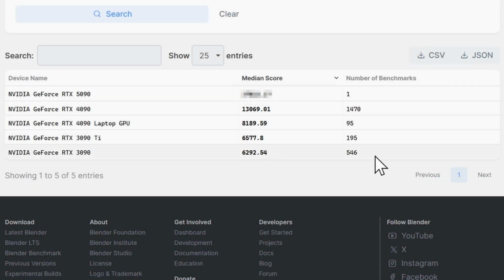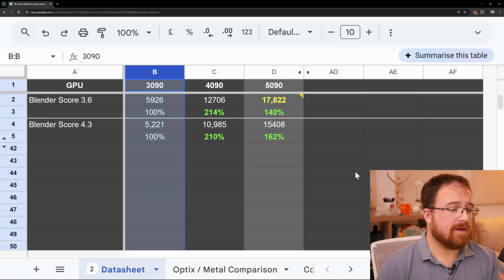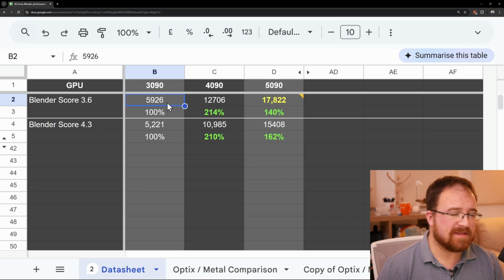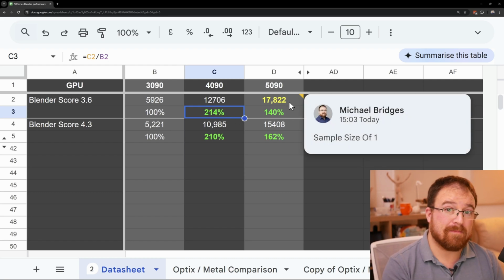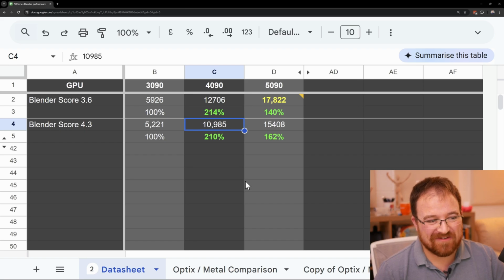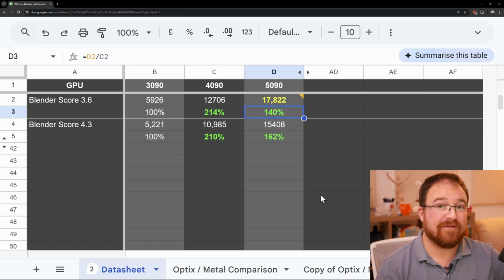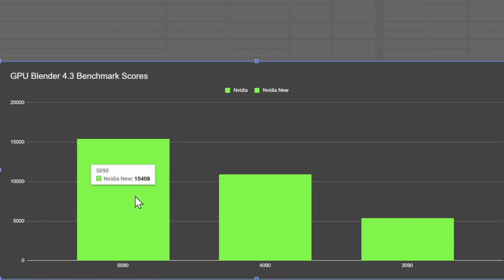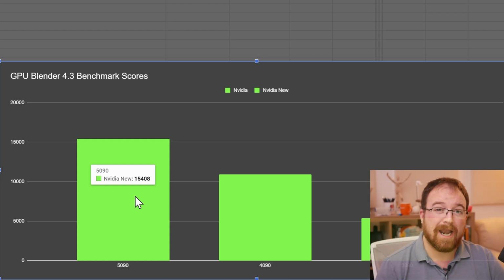RTX 5090 SMASHES Expectations in Blender Performance!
If this leaked score is right, these cards might not be the gaming cards people want, but for Blender... they're looking good.
I explore early RTX 5090 Blender benchmarks and discuss why they’re exceeding expectations. Is this the upgrade Blender users have been waiting for?

   • Quick Tips
   • Absolute Beginner Blender Tutorial

💻 THE PC:
Ryzen 5950X
64GB 3600MT/s Crucial
RTX 3090
2TB Samsung Pro SSD

MY OTHER SOCIALS:

🎙 My podcast - Dive into game development and gaming topics |    / @canopygames

In this video, I dive into some early leaked benchmarks for the RTX 5090, focusing specifically on Blender performance. I compare these numbers to previous generational improvements, including the RTX 3090 and RTX 4090, and break down how the performance uplift might look in Blender 3.6 and Blender 4.3. While these results are based on limited data, they’ve sparked my excitement, as the performance appears to be much better than initially anticipated.

I also share my thoughts on the skepticism surrounding the RTX 5090, especially regarding AI features, and discuss why I believe this card could be a major leap for Blender users. If you’re curious about upgrading to the RTX 5090—or just intrigued by what these new GPUs could mean for your workflow—stick around. What are your expectations for the 50 Series in Blender? Let me know your questions, and I'll factor them into my testing later this month.